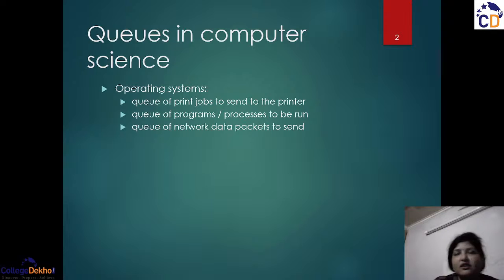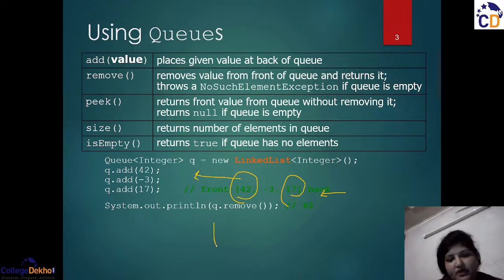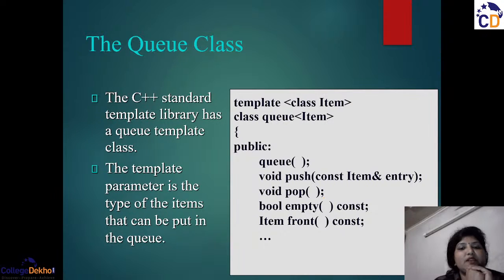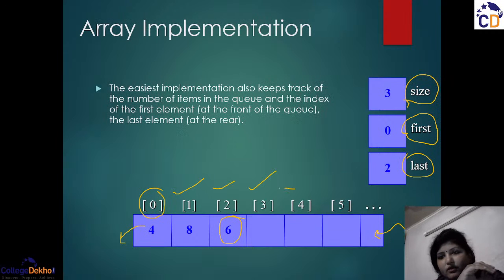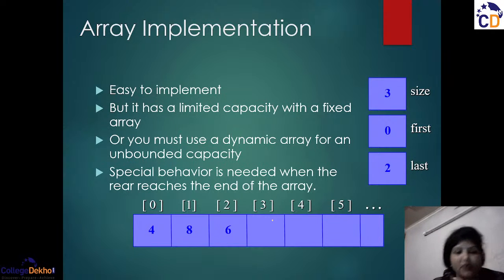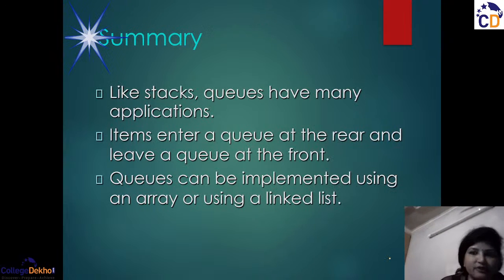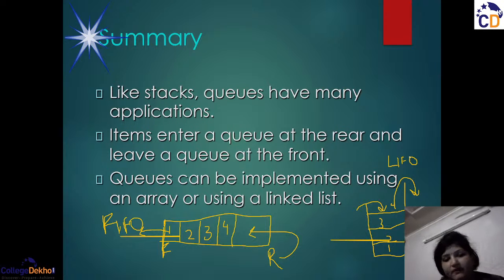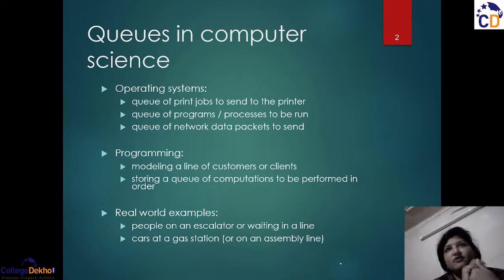Queues in Data sturcture | Sheetal Ma'am | College Dekho